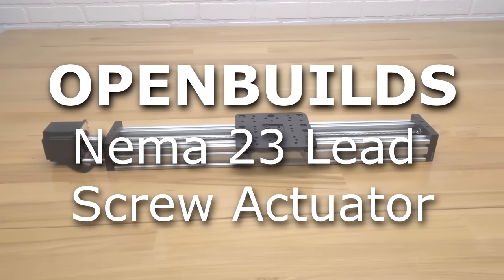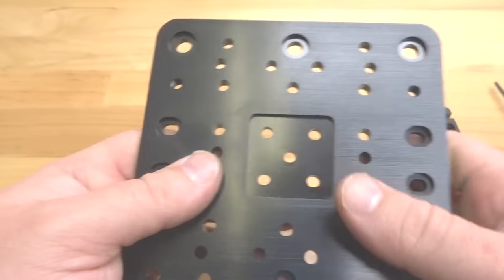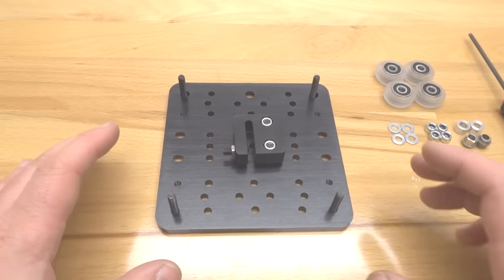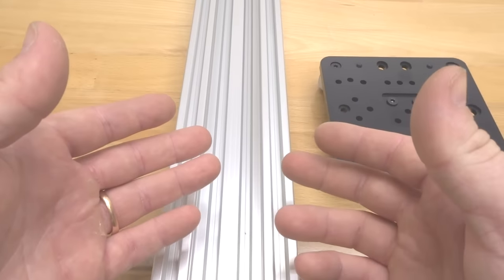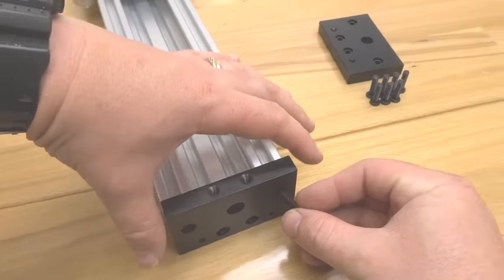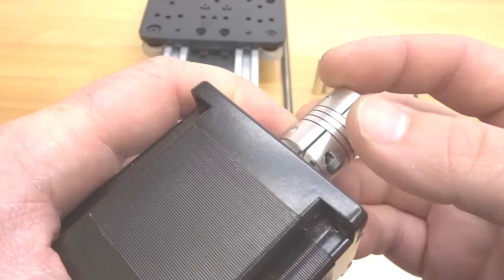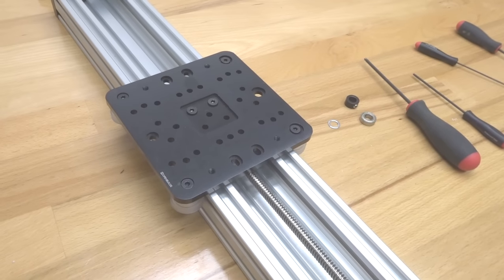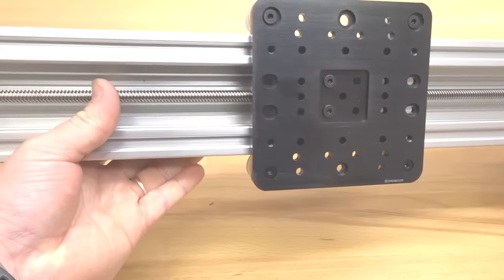C-Beam® XLarge Linear Actuator Build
Learn to assemble a super strong lead screw driven actuator that can be used in a variety of OpenBuilds machine configurations.